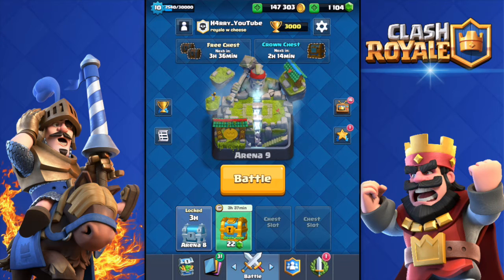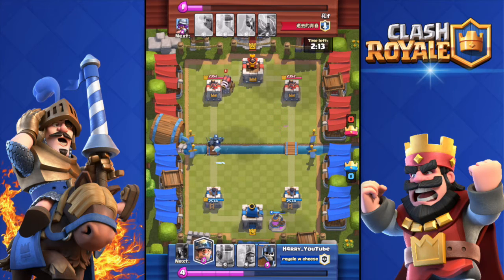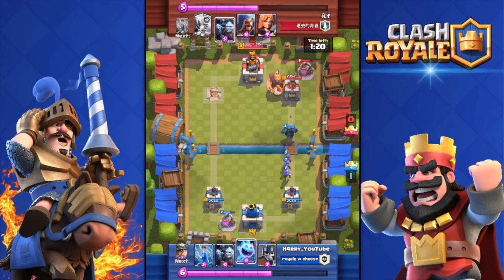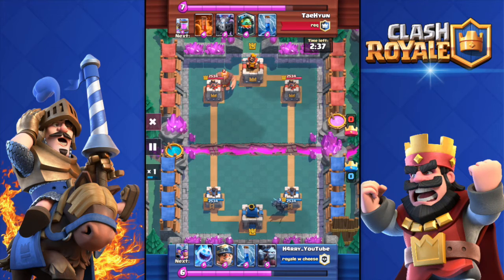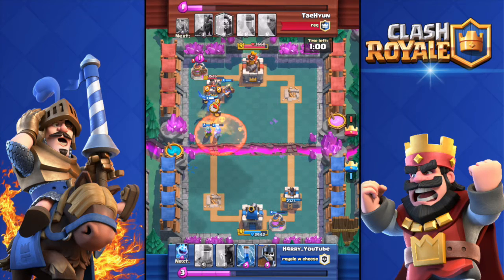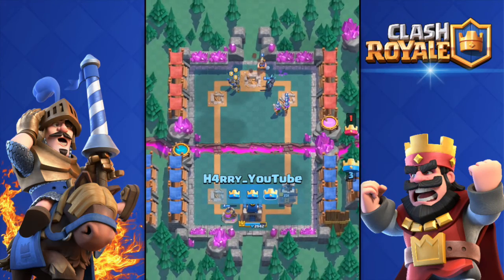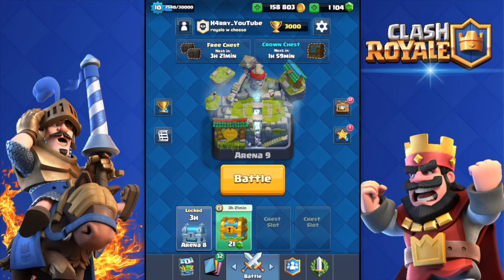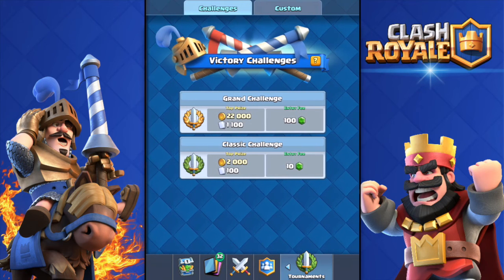OMG! WILL I GET A LEGENDARY? Clash Royale GRAND CHALLENGE CHEST OPENING!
Will i get a legendary from this grand challenge chest?! Best grand challenge deck, best deck, legendary chest opening, legendary card, new legendary card free lumberjack, free inferno dragon, free graveyard spell, how to get graveyard card

Clash Royale